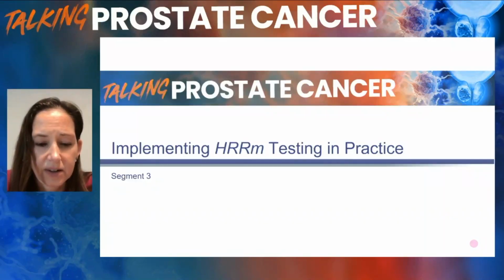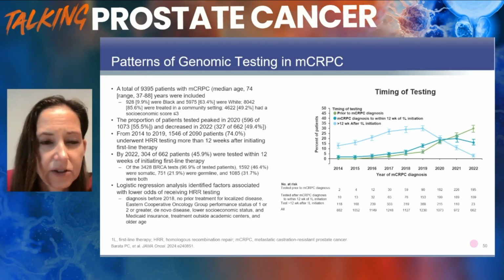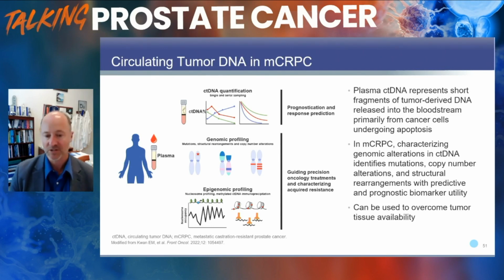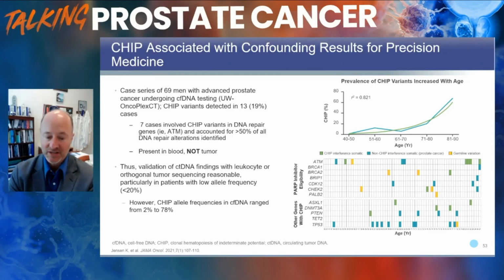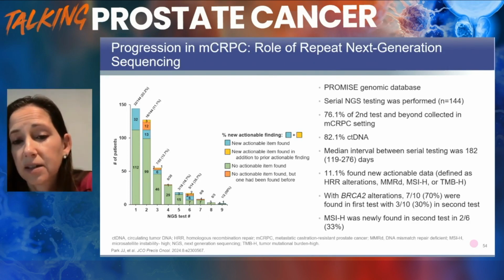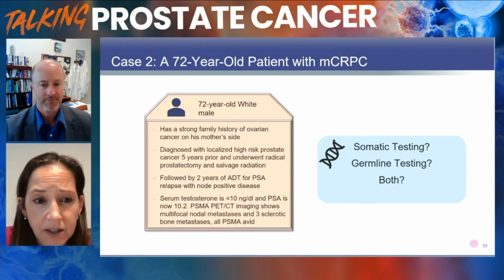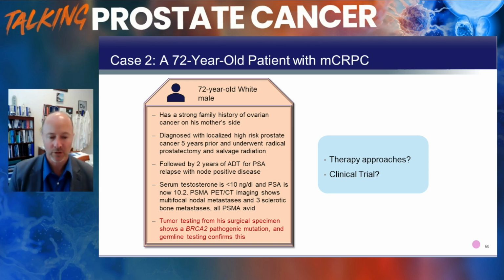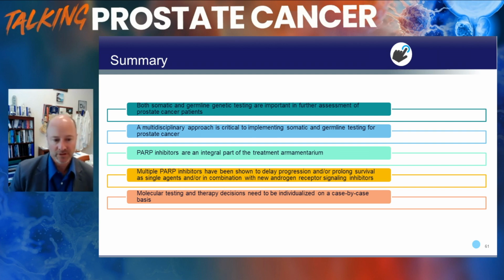Talking Prostate Cancer - Episode 3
Homologous Recombination Repair Gene Mutation Testing in Metastatic Prostate Cancer - Implementing HRRm Testing in Practice

In these Mini Modules, Drs. Andrew Armstrong and Tanya Dorff use a discussion and case-based format to clarify the rationale for HRRm testing in metastatic prostate cancer and ensure better integration of the latest guidelines for testing by addressing barriers. The overall aim is to enable appropriate utilization of HRRm testing to ultimately improve outcomes among patients.